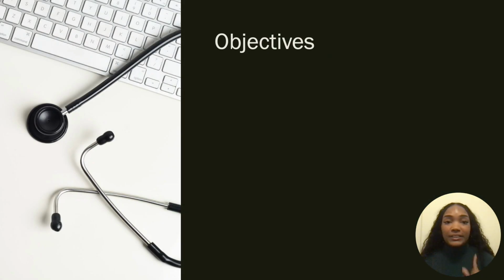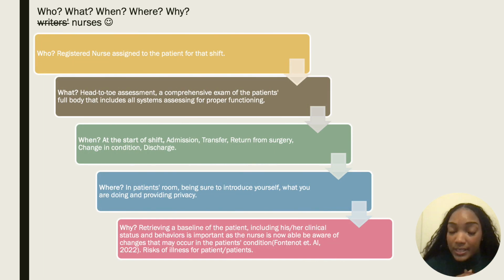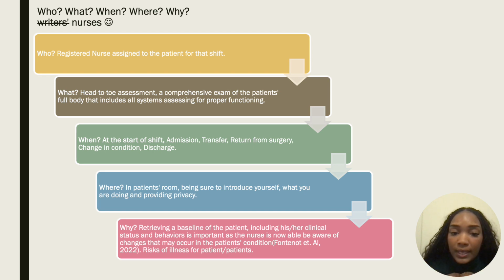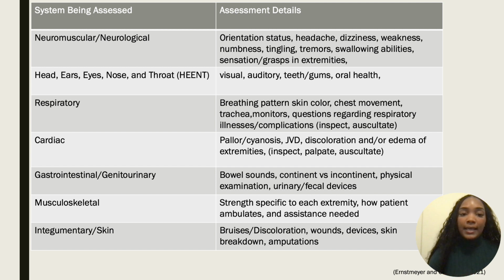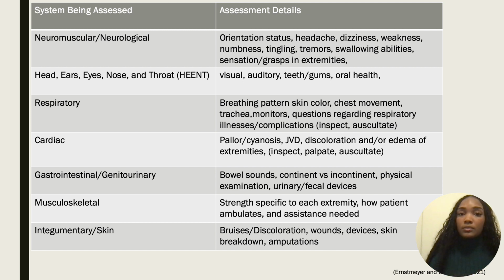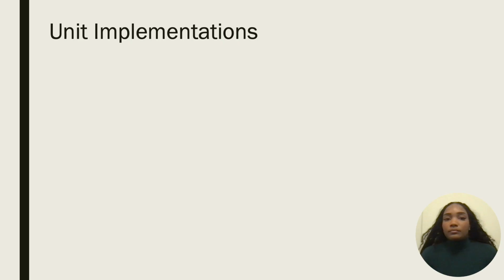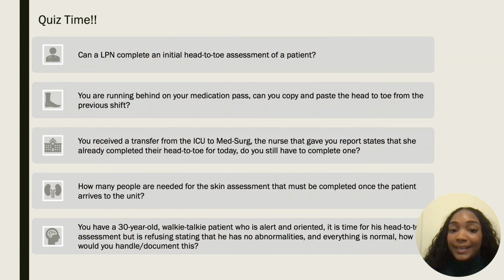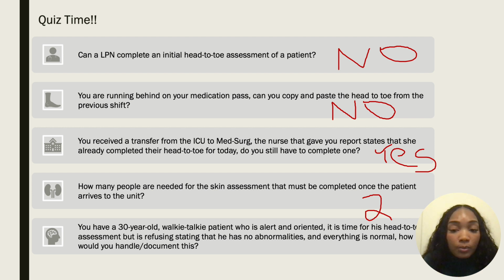The Importance of Completing a FULL Head-To-Toe Assessment: Hospital Edition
I think that it is important to stress the importance of proper assessments in the hospital settings and bring forth new ideas to ensure these are assessments performed. The need for this teaching project is education for nurses caring for these patients and ensuring safety for the patients being cared for. Enjoy :)